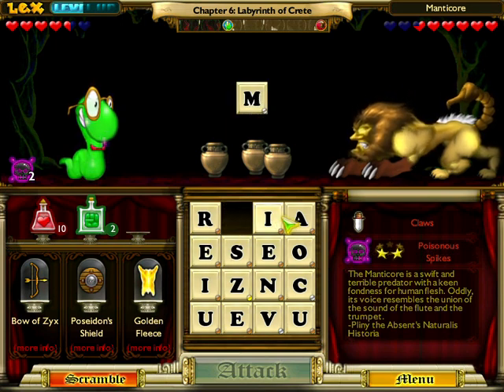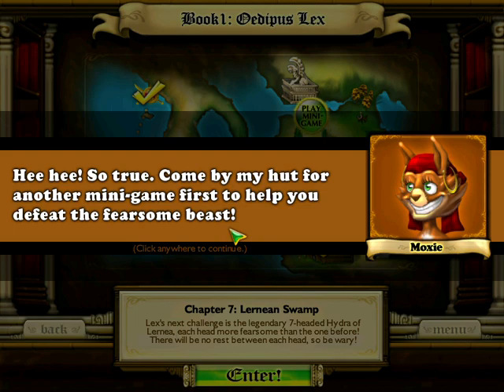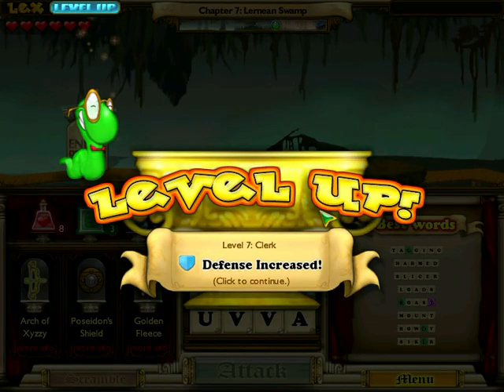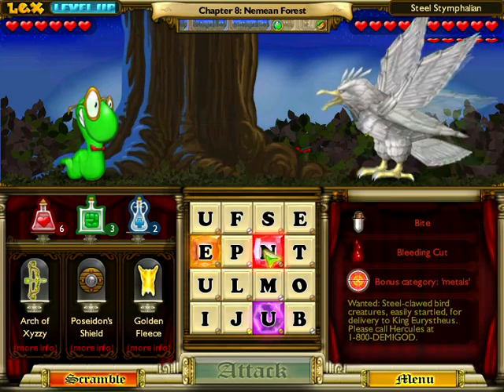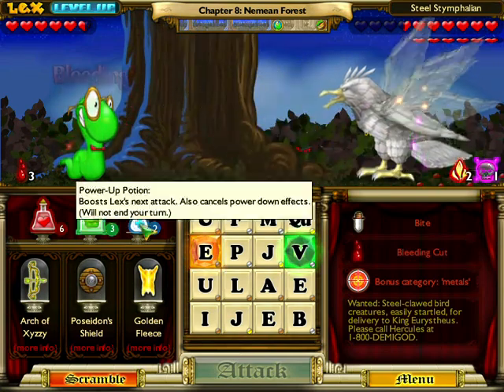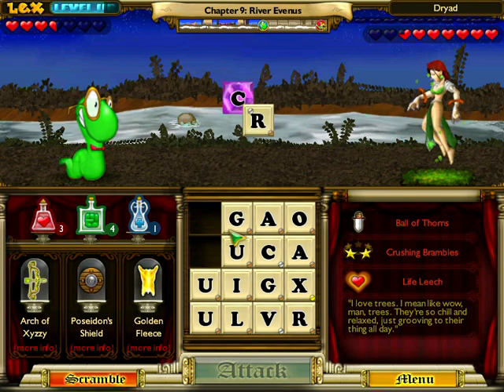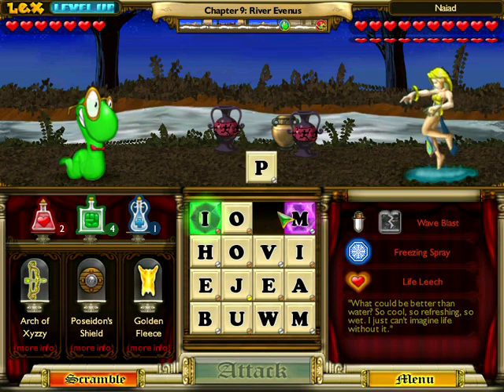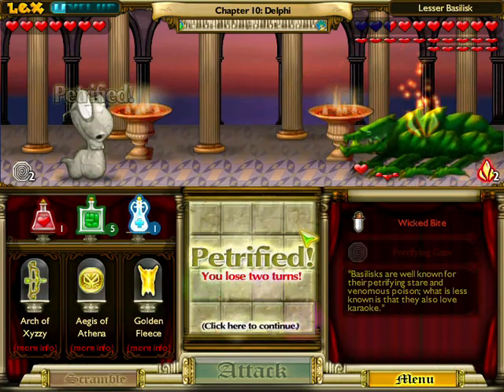Bookworm Adventures Deluxe Pt 2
In this video I play bookworm adventures and I die at the ending. Can we get 10 likes for this video. enjoy ;) Also check out the following ; The bros , Deth Wilson , Jac06 Boss Gaming , and Jacob Vlogs.